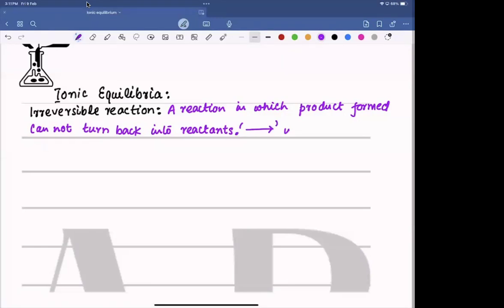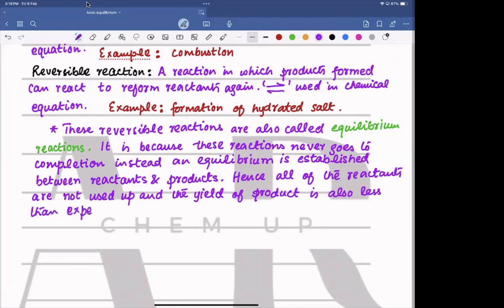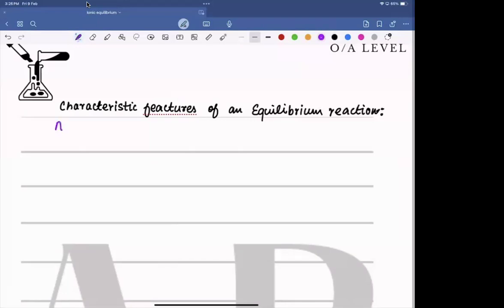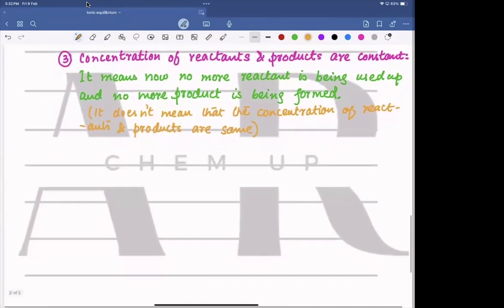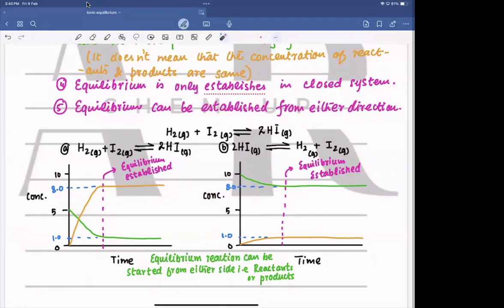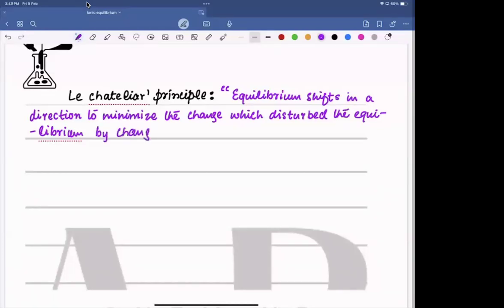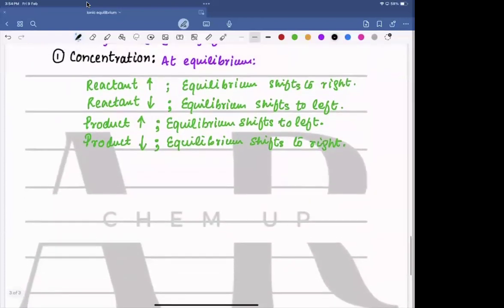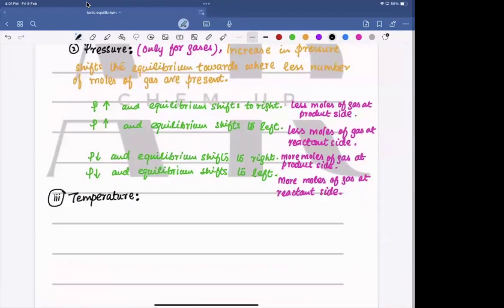Ionic Equlibria 1 AS level